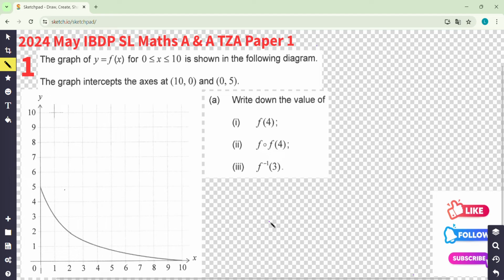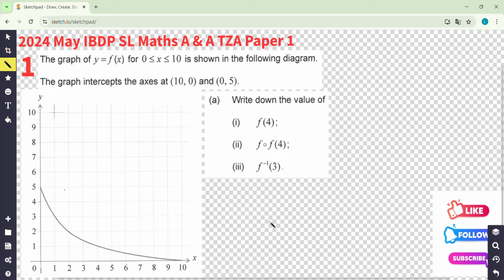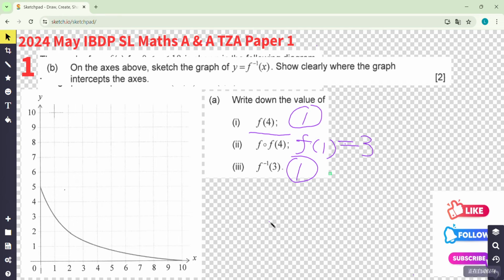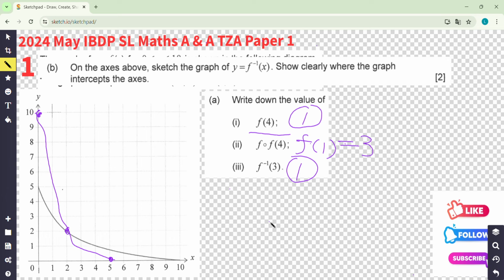2024 May IBDP SL Maths AA TZA Paper 1 Q1